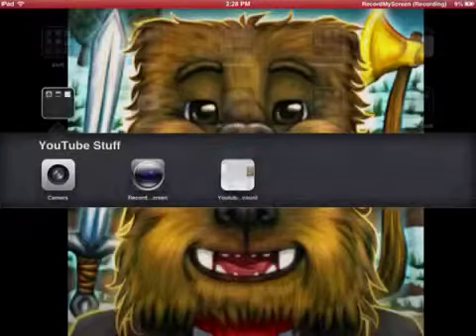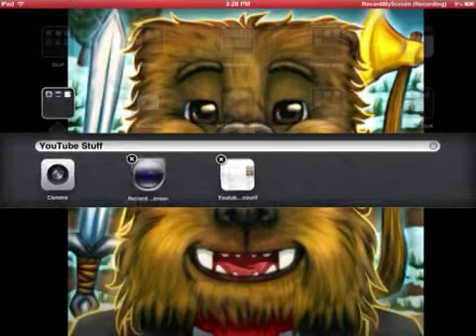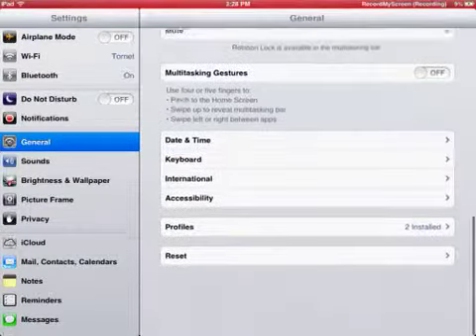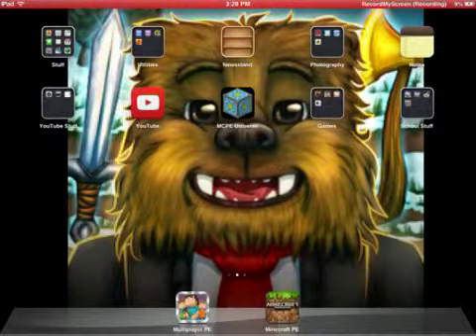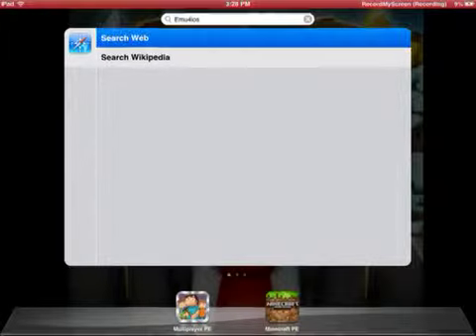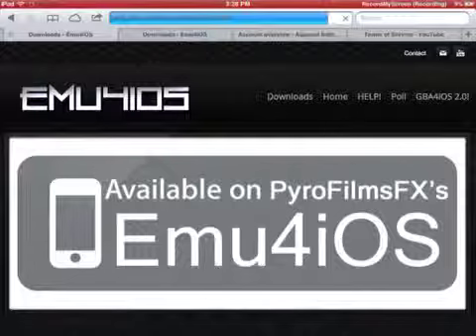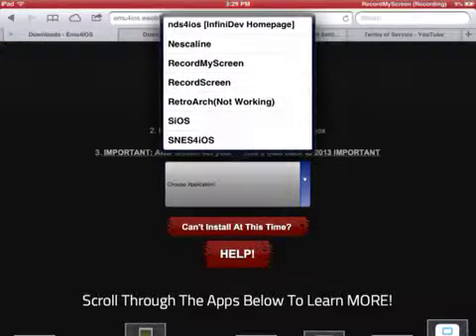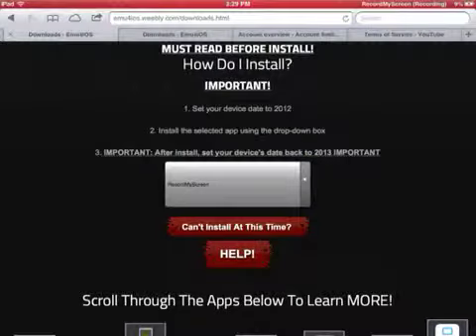How to get record my screen for iOS no jaillbreak